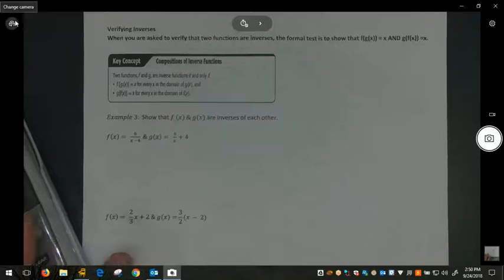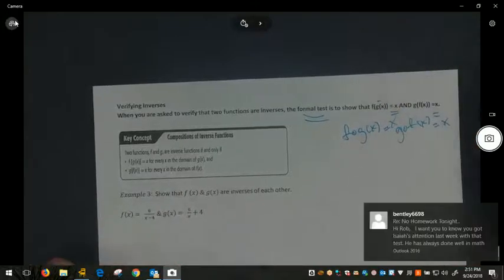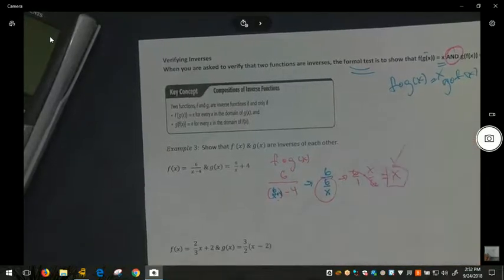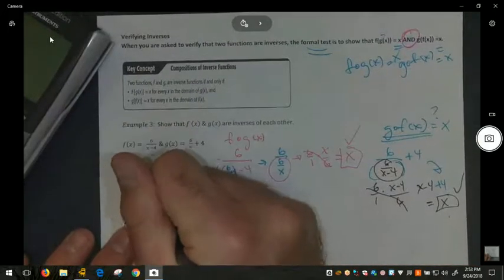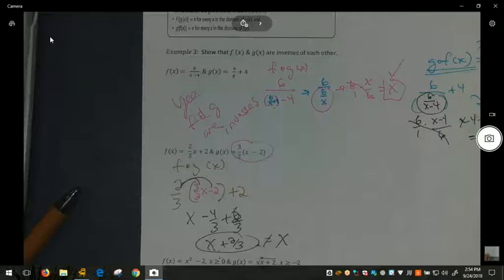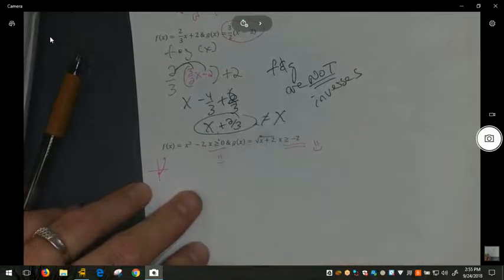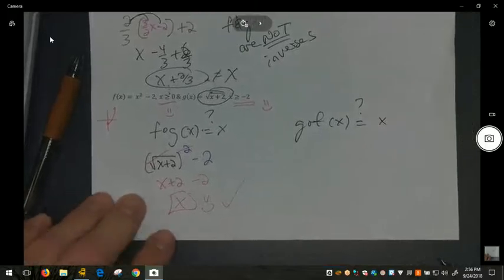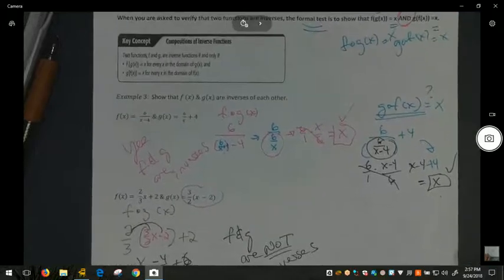PC 1 7 Clip2 2019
PreCalc Lesson 1.7 Clip 2- Proving two functions are inverses (formally)